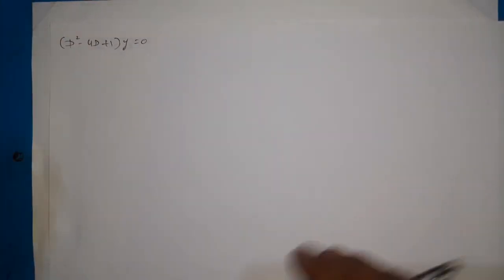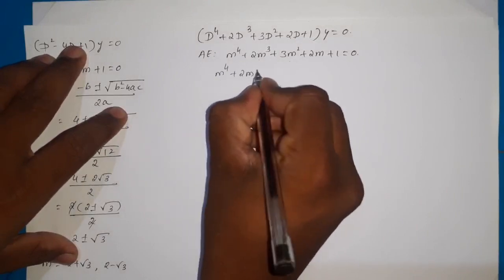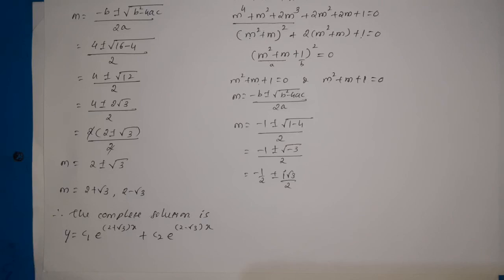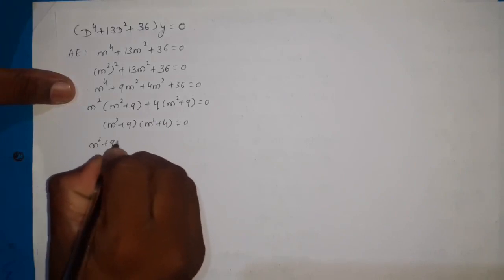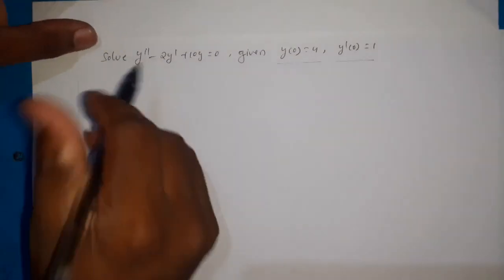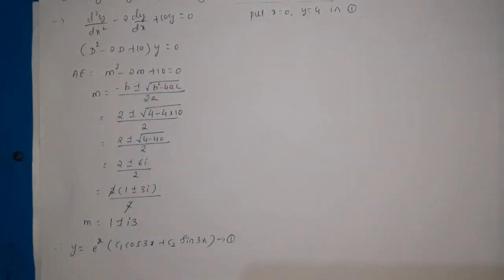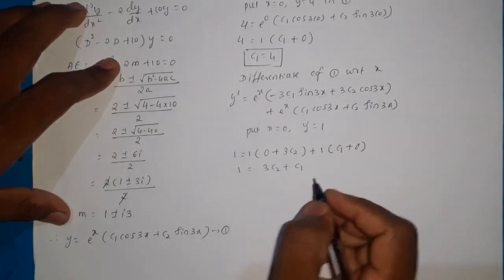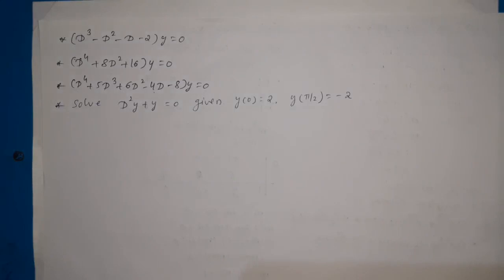L 04 | B.Sc 4th Sem | M 2 | Differential equations